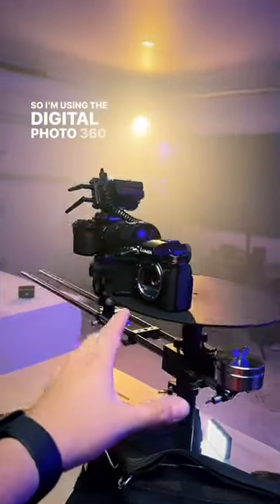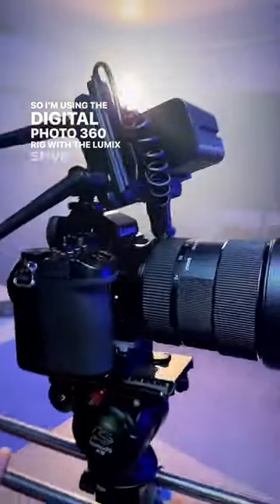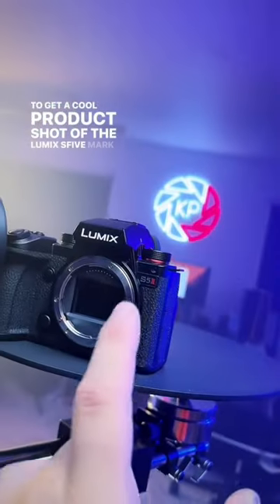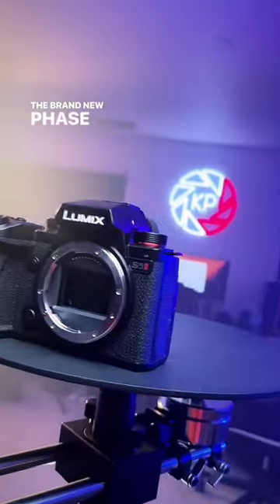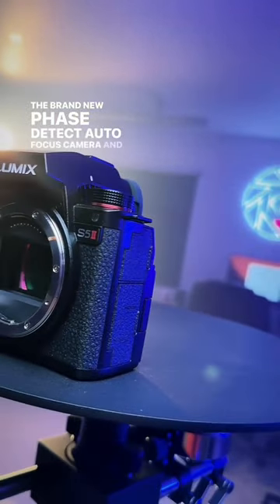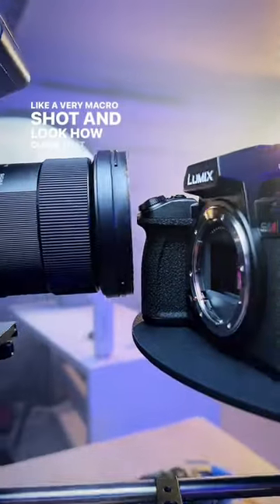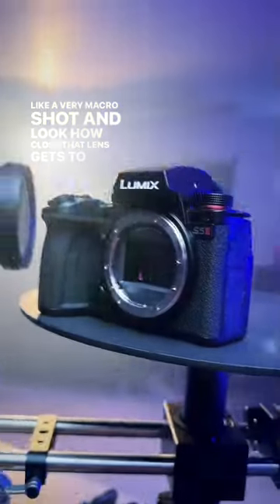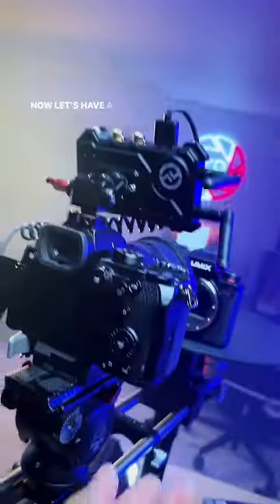DF DIGITALFOTO 360 Spinner Camera Rig for Boxing Video Shooting